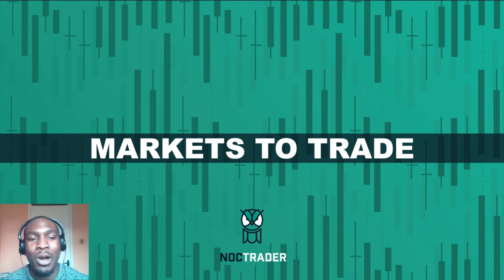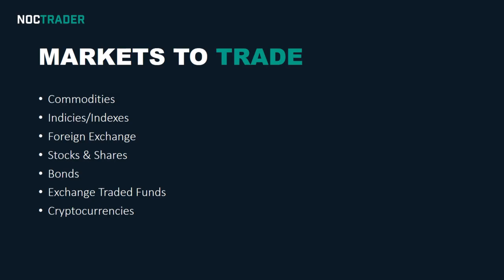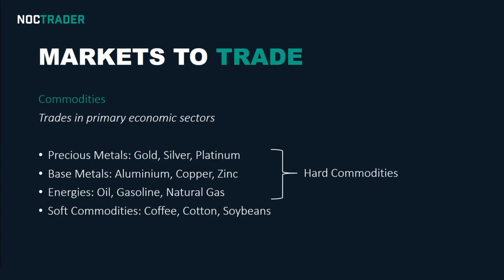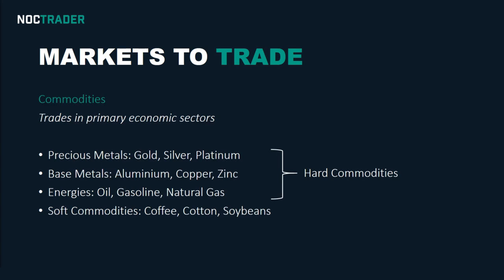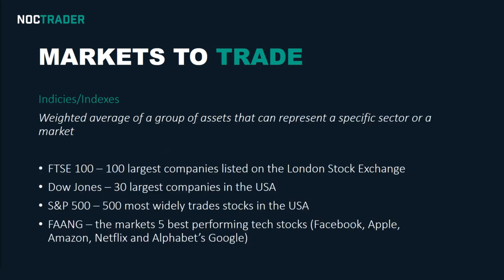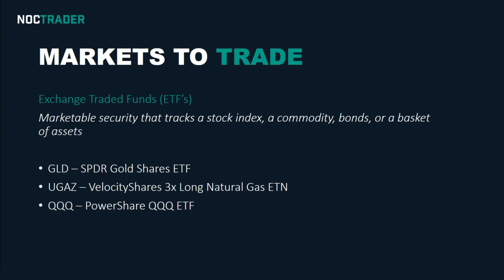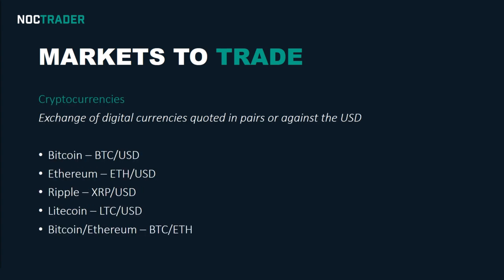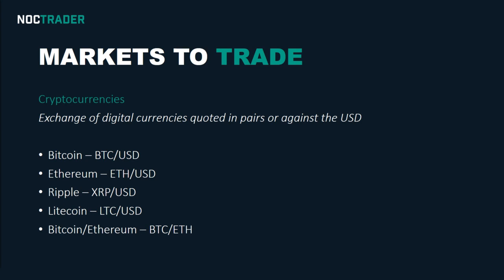👶Stock Market for Beginners 101 | Markets to Trade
The second in a 10 part series on the fundamentals of trading in the stock markets for beginners. In this video I go through the different markets available to trade:
▶︎Commodities
▶︎Indicies/Indexes
▶︎Foreign Exchange (Forex)
▶︎Stocks & Shares
▶︎Bonds
▶︎Exchange Traded Funds (ETF)
▶︎Cryptocurrencies